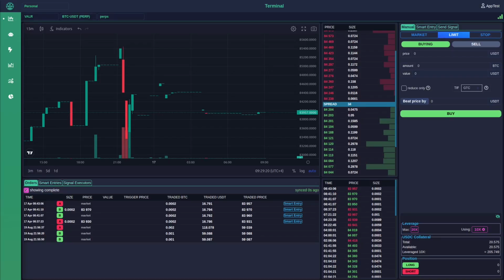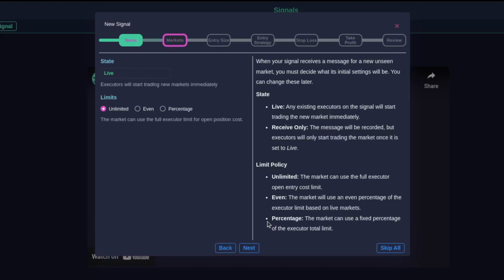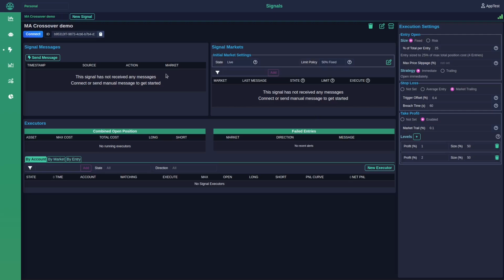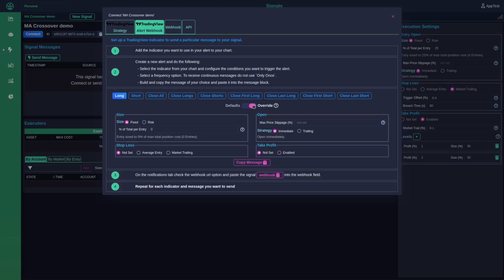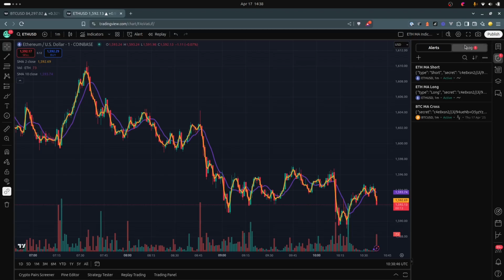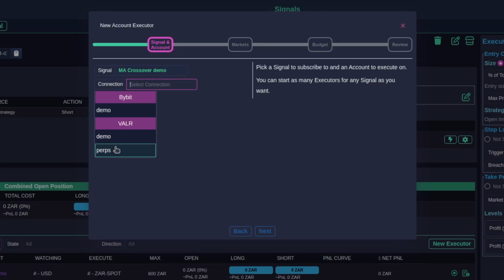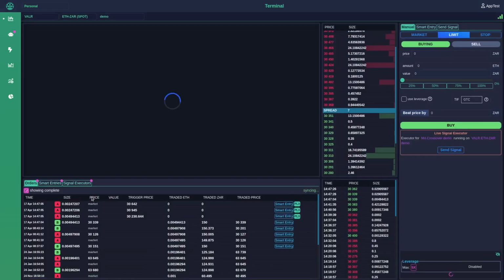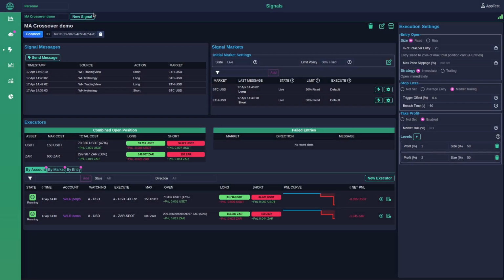Connect Tradingview to trade automatically on Valr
In this hands on video we will demonstrate how you can connect your TradingView Strategy to Plurex and trade automatically on your VALR account with Spot or Perp markets.